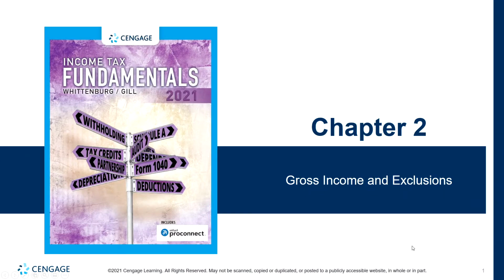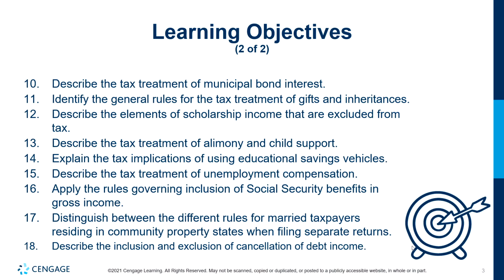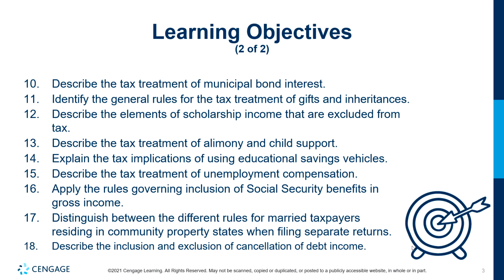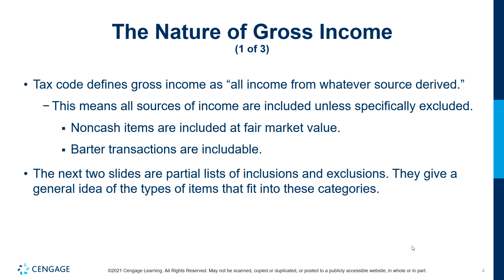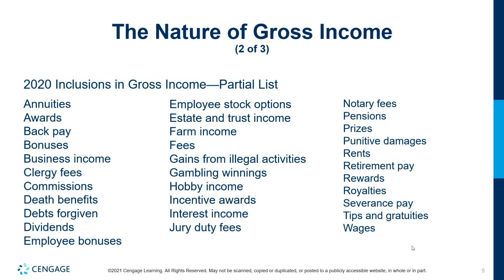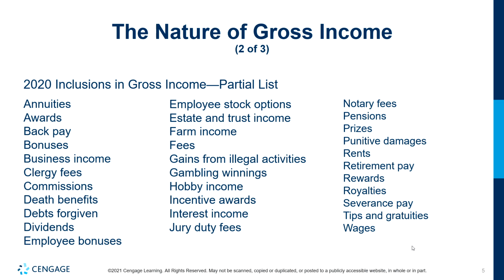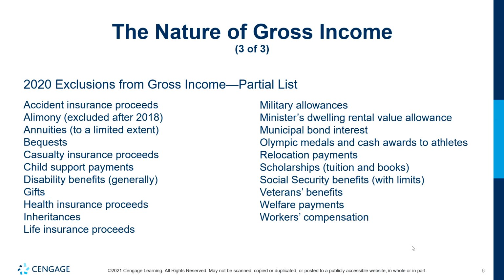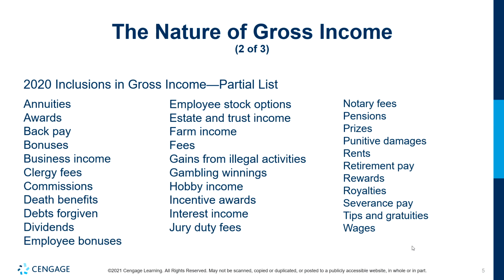ACNT 1331 - Chapter 2 - Part 1 - Define Gross Income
In this video, we look at some of the inclusion and exclusion of gross income.